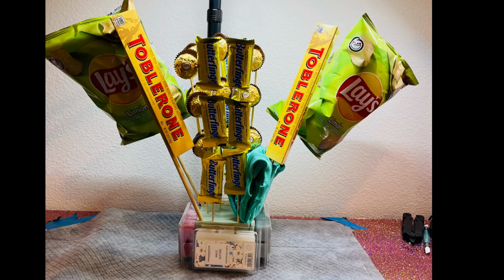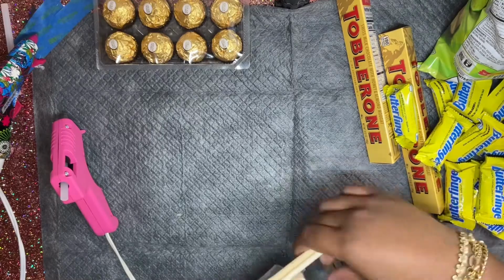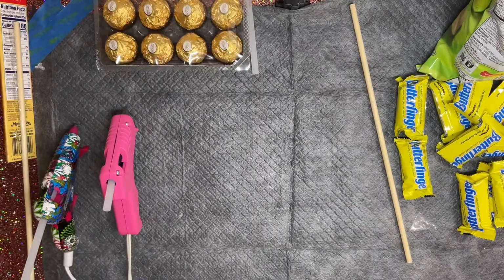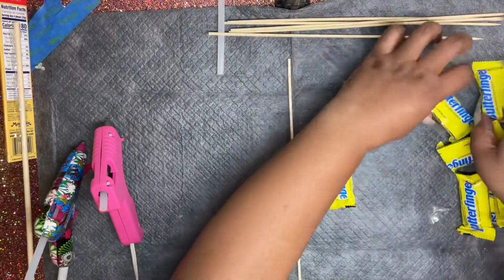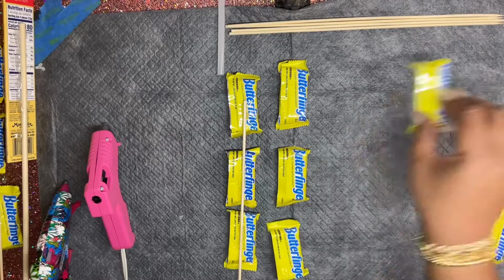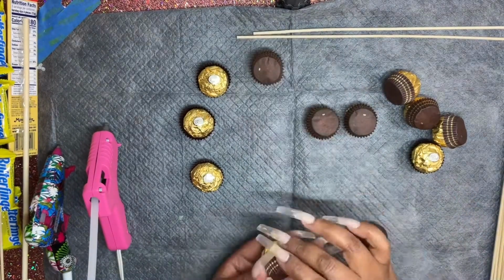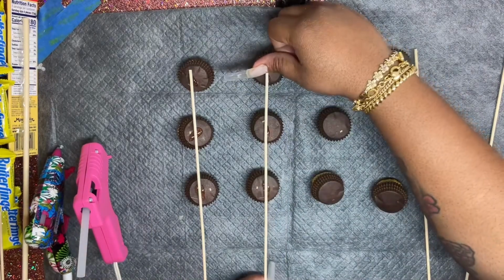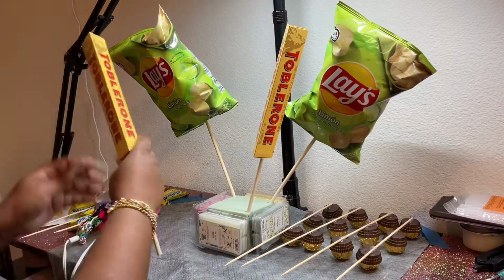Let’s Make a Birthday Candy Bouquet with Wax Melts